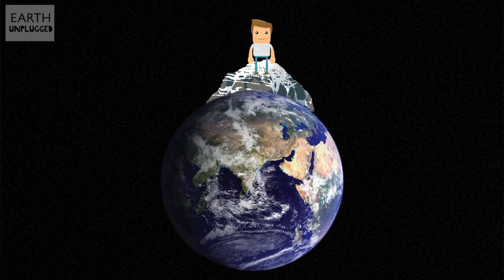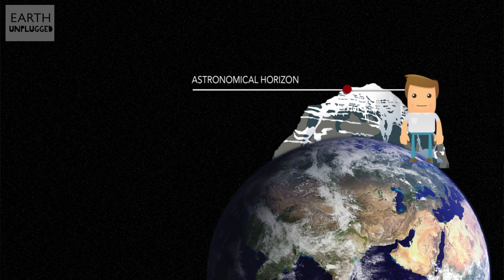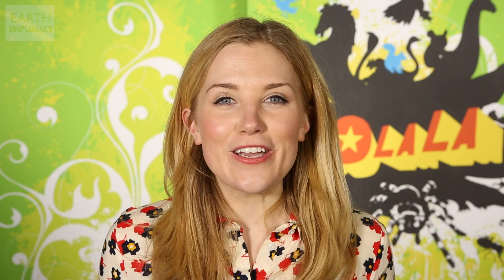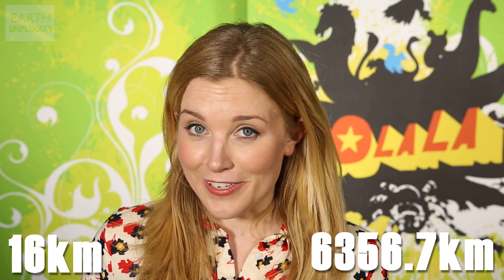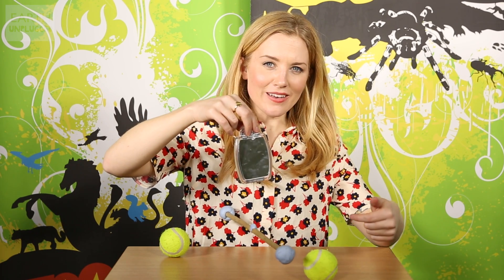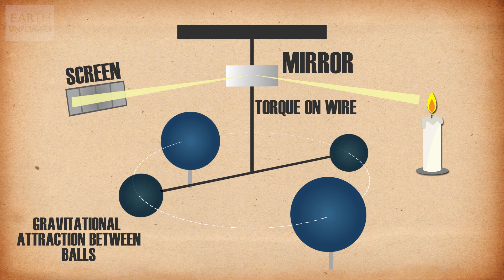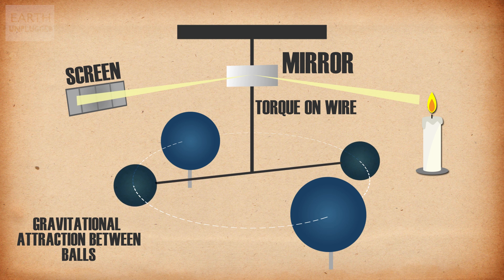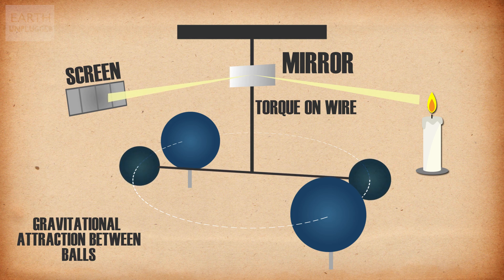How Much Does The Earth Weigh? | Zoo La La | BBC Earth Explore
Maddie reveals how you too can weigh the Earth, by pinching information from some world-changing geniuses.